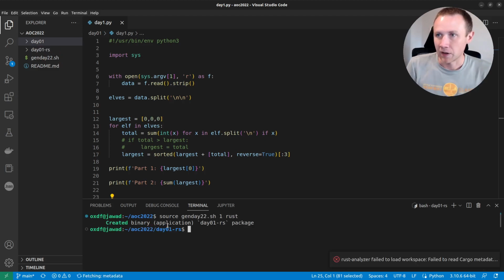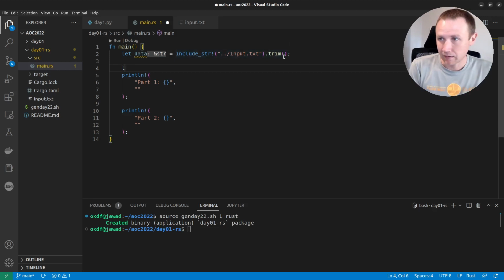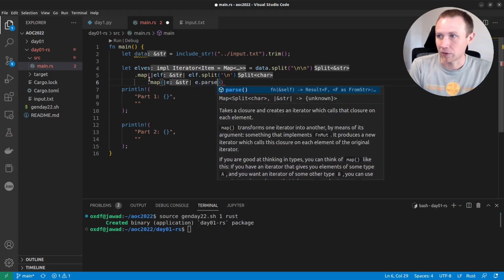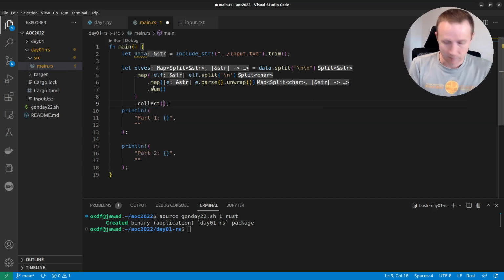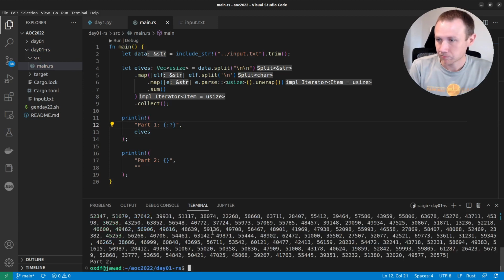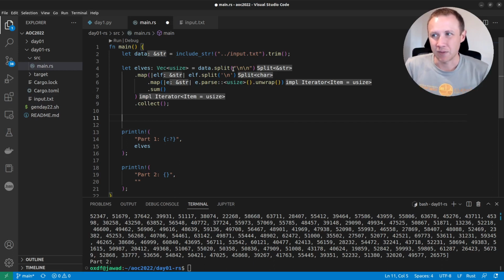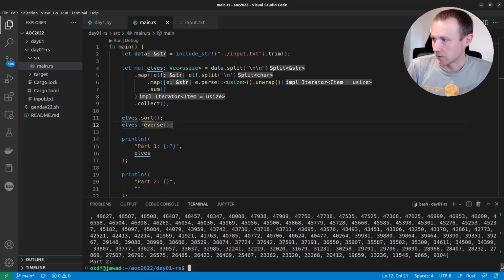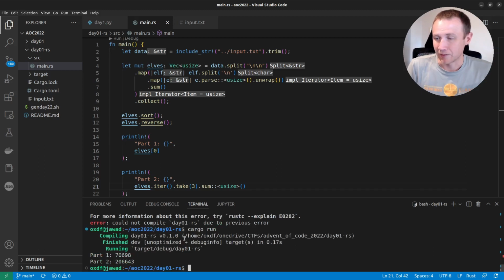Day 1: Calorie Counting [AOC2022 Rust]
Day 1 starts off by reading lines of numbers, grouped by empty lines. I'll have to read each group of lines, find the sum of each group, and report the largest, and then in part two, the sum of the three largest. In Rust this time!

[00:00] Introduction
[00:34] Generating Rust project, reviewing challenge and input
[01:27] Pipeline to get vector of total calories for each elf
[04:12] Sorting the vector
[05:45] Getting both solutions from vector